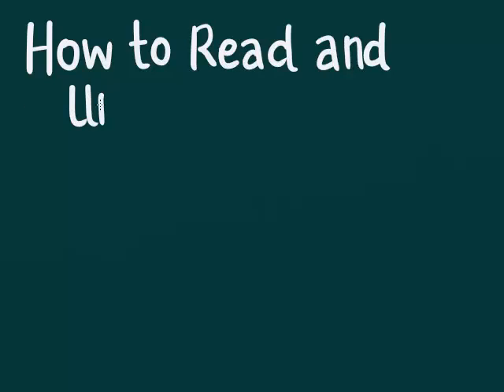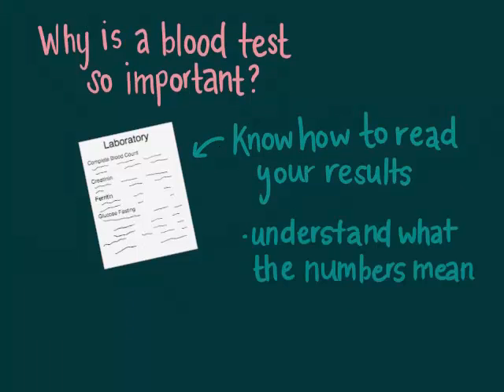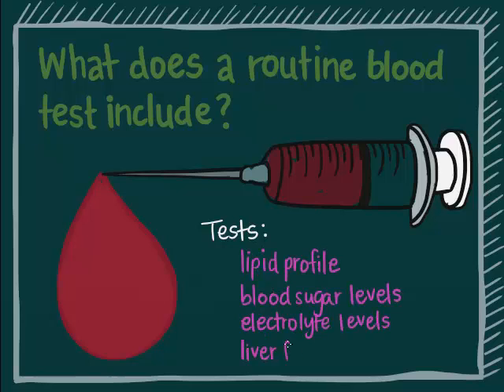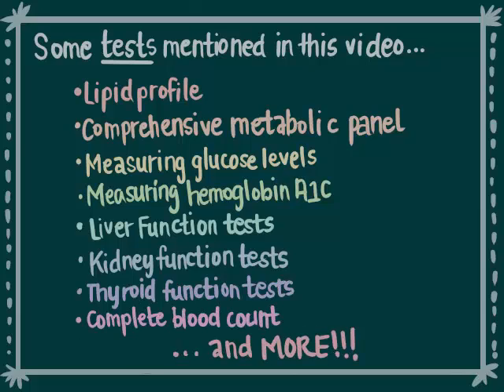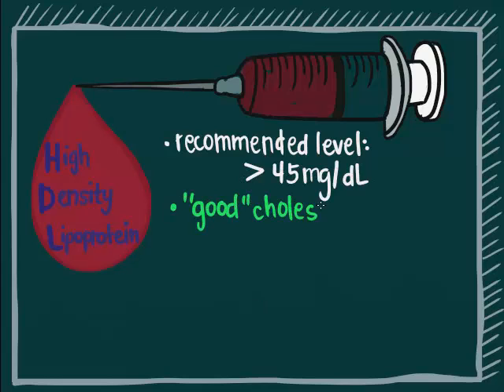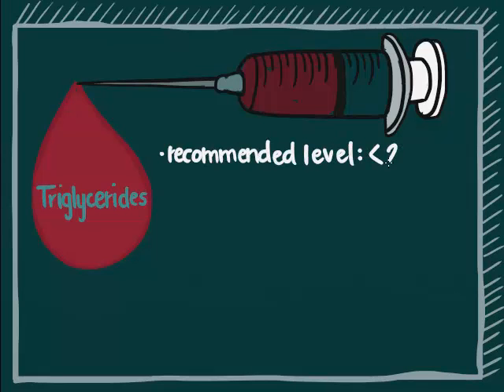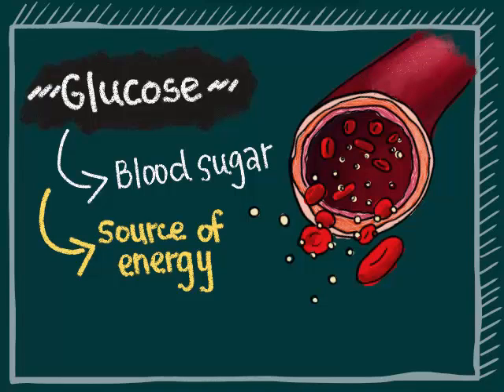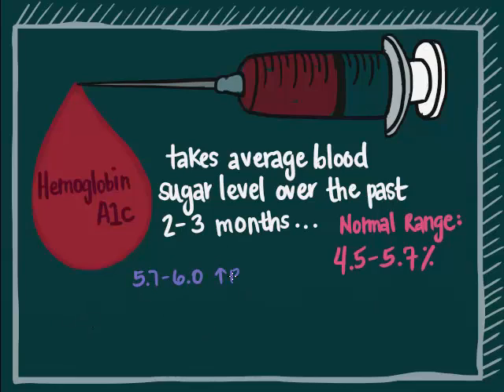Understanding Blood Test Video 1: Lipid Profile and Hemoglobin A1C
Learn why a blood test is important, how it is performed, and how to interpret the numbers. In this video, we will discuss a lipid profile - a group of tests which assesses your risk of developing heart disease. We will also discuss the hemoglobin A1c test.